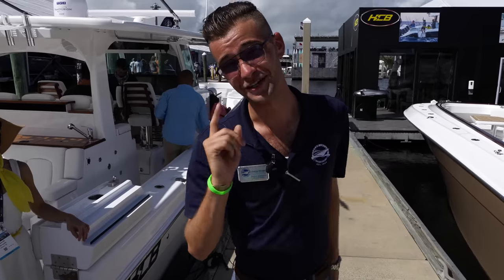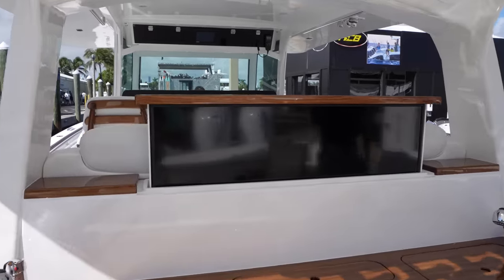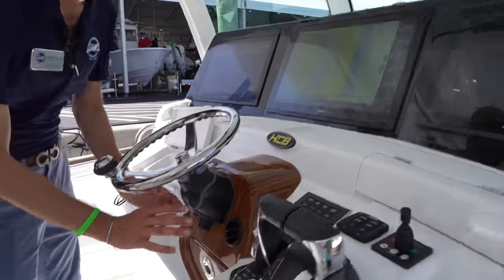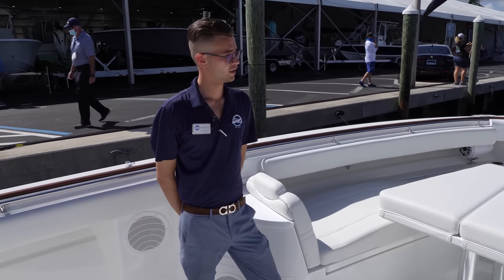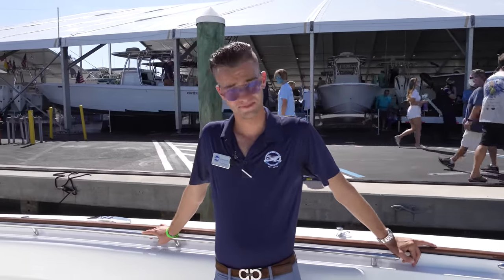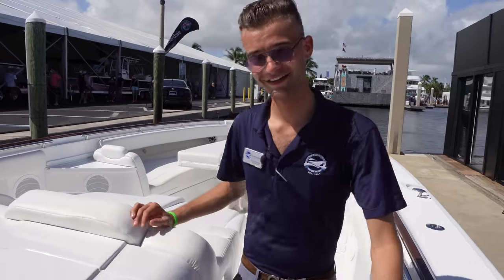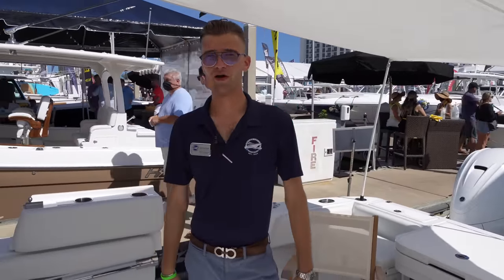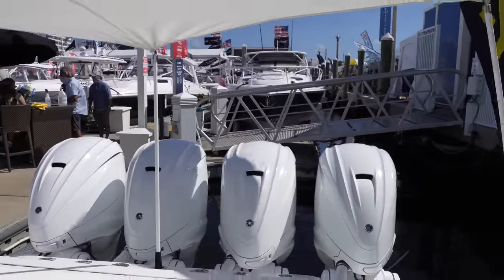HCB Yacht Center Console Flibs 2020 (Suenos 53)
The 2021 HCB Suenos is borrowing features from its big brother the 65 foot Estrella. The new features and walkthrough was done with Forest Anderson Ig your_yacht_guy.

The Suenos is a 53 foot monster with quad Yamaha 425 Hp Outboard Engines. The 2020 Fort Lauderdale Boat Show was a success and many people didn't expect the traffic that came. Boats were sold and regrettably the 2021 Miami Boat Show was canceled and announced on the first day of Flibs2020